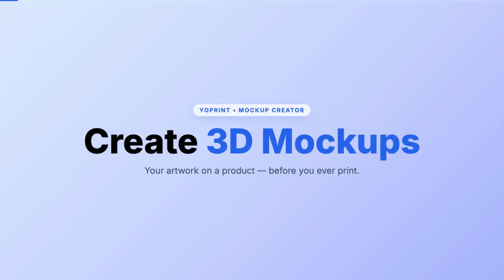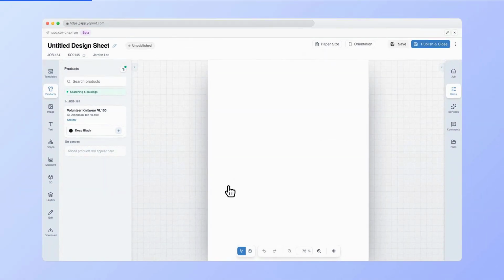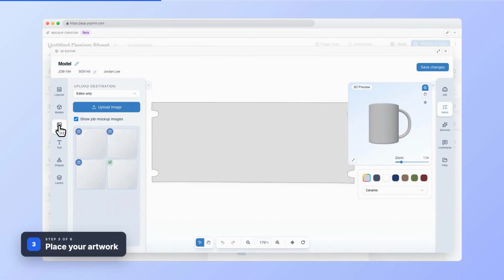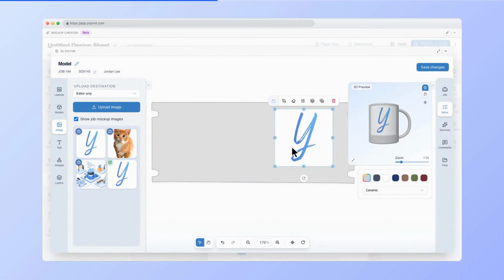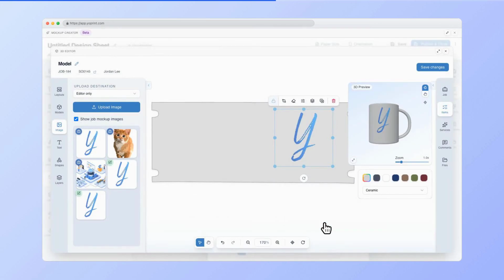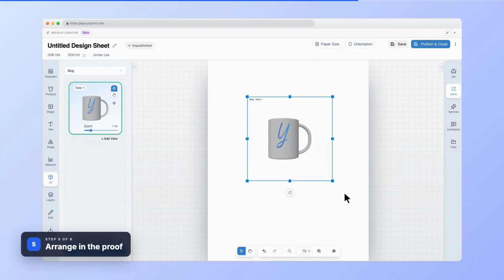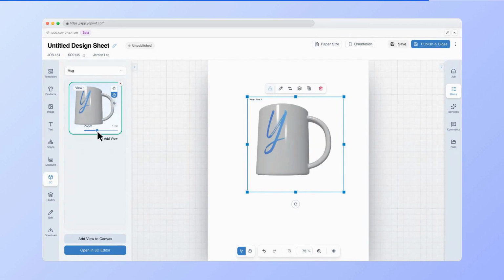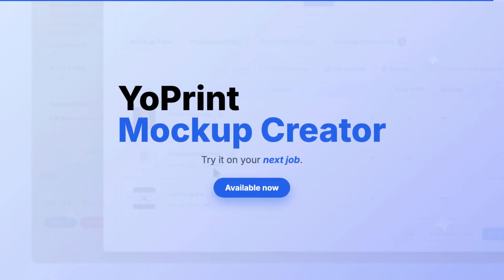Create 3D Product Mockups in YoPrint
Learn how to create a 3D product mockup in YoPrint, place artwork on a model, remove the background, adjust the preview, and publish it back to the job.

Chapters:
00:00 Start from the job
00:17 Add a 3D model
00:30 Place and clean artwork
00:59 Arrange the preview
01:18 Publish to the job